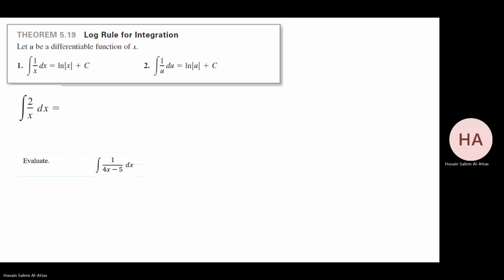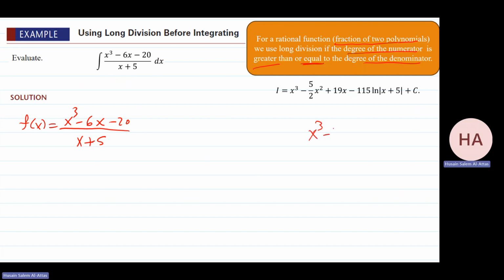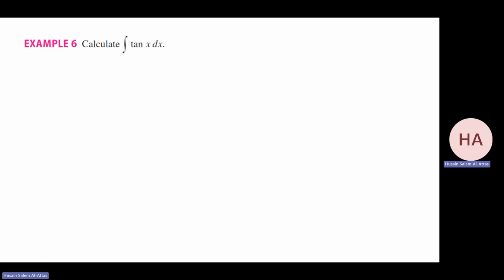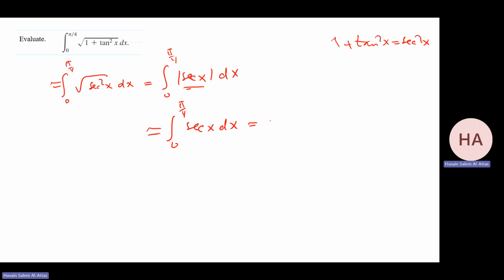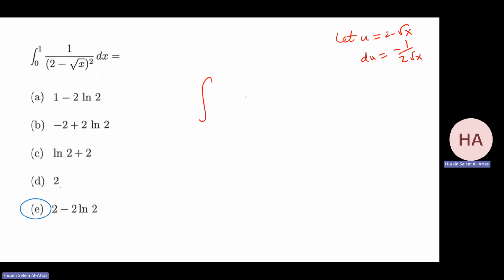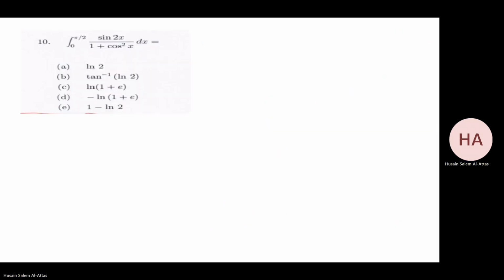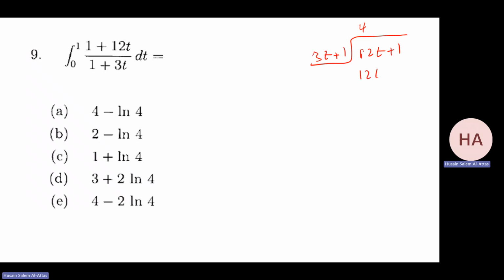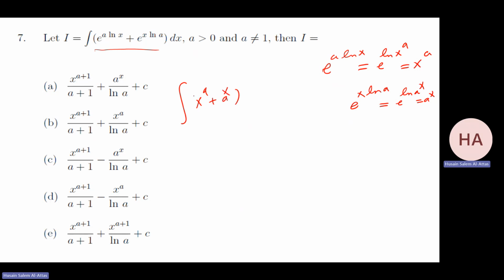Section 5 7 Log Rule for Integration M102 T232 YouTube Part I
This video will cover Section 5.7 (Log Rule for Integration)